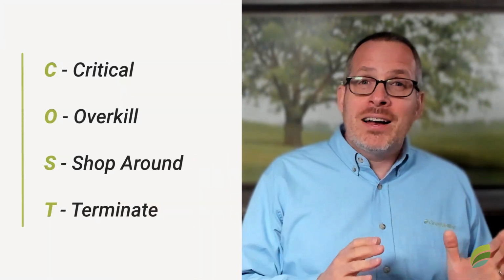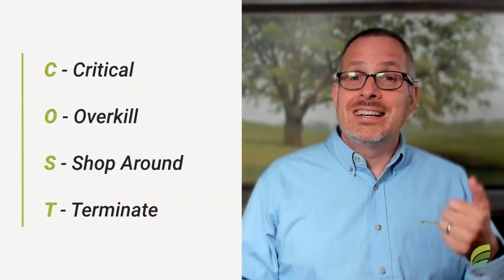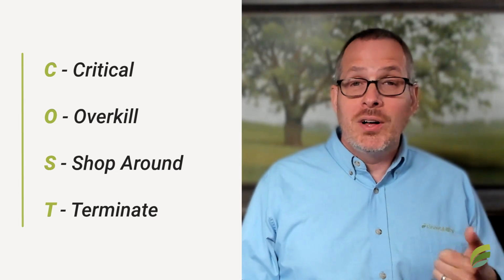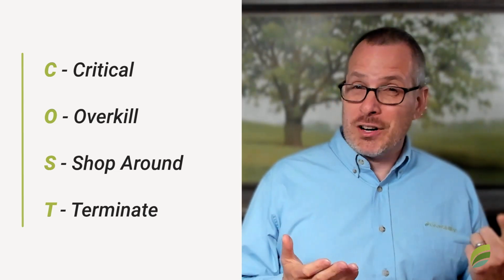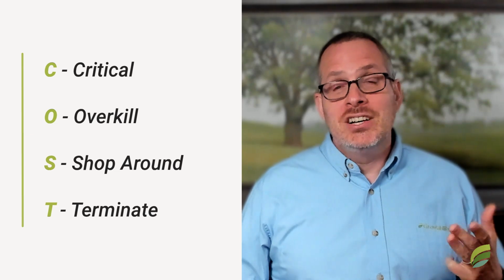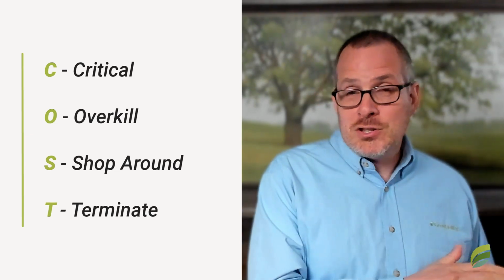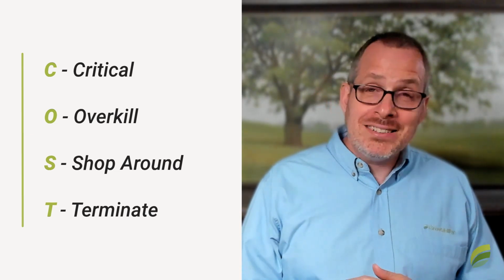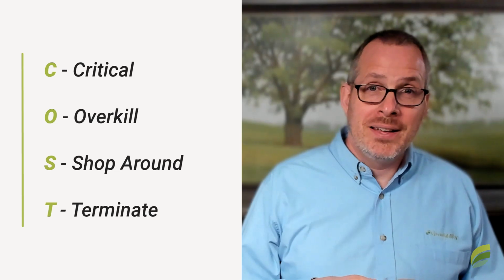The 4 Most Important Questions to Ask When Reviewing Your Business Finances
Learn how to save your clients thousands and instantly boost your credibility using the Growability COST Budget Tool. Most business owners know how to make money—but they also let it leak out due to poor budgeting strategies. In this video, you'll discover how to use a simple, powerful tool to identify waste, regain financial control, and empower CEOs to lead with confidence. Whether you're a business coach, consultant, or entrepreneur, this tool will transform how you read a profit and loss statement. Stop financial leaks, increase your value, and build trust with your clients. Learn more about Growability’s coaching tools at growability.com.